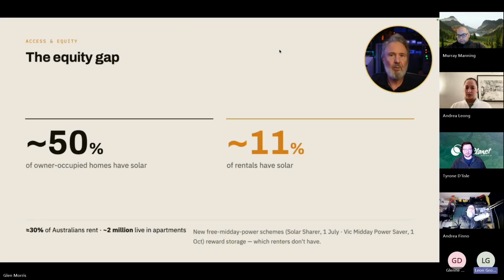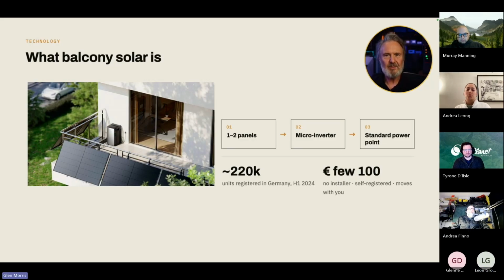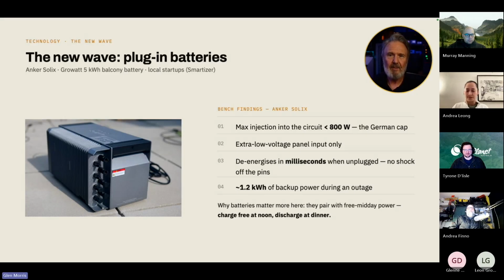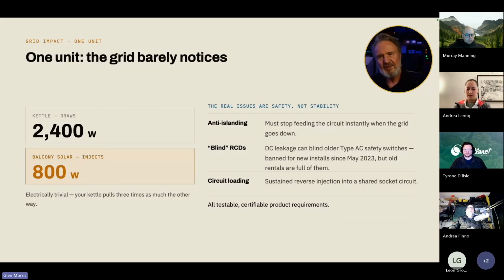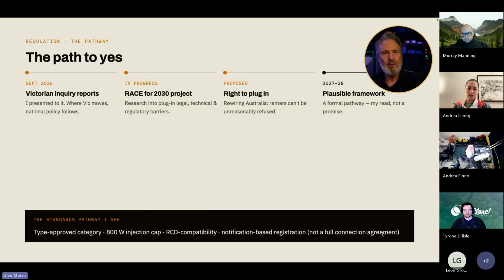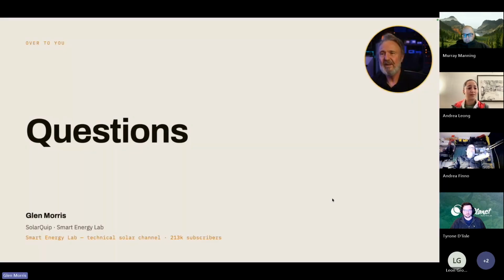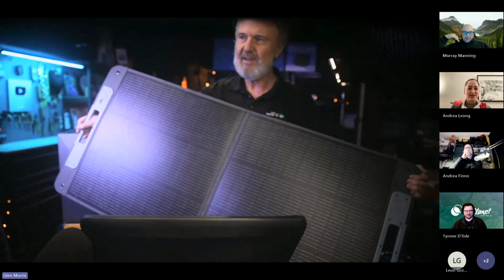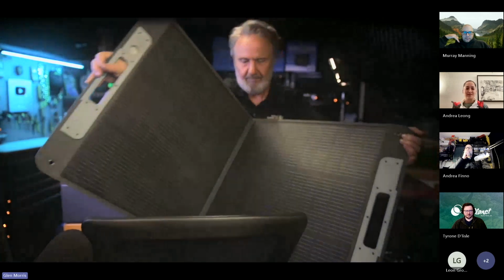Webinar: How Balcony Solar Can Give Renters Access to Cheap Clean Energy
Discover how balcony solar could transform clean energy access for millions of renters and apartment dwellers.

In this webinar, we explore how plug-in balcony solar systems work, the savings they can deliver on electricity bills, and why they have become so popular across Europe. We also discuss the policy changes needed to make this technology available in Australia, giving more people the opportunity to generate their own clean electricity without owning a home.

Whether you're a renter, apartment resident, policymaker, or simply interested in the future of distributed energy, this discussion provides an evidence-based look at one of the most promising innovations in residential solar.

Topics covered:

What is balcony solar?
How plug-in solar systems work
The potential electricity bill savings
International case studies and lessons from Europe
The barriers to adoption in Australia
What governments can do to unlock balcony solar for renters